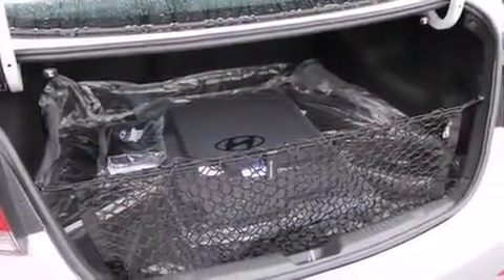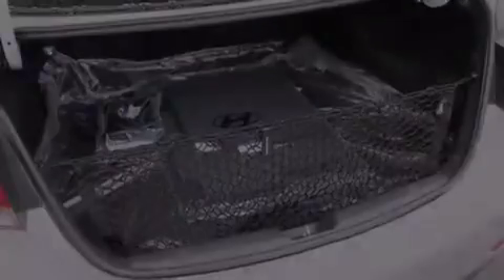2015 Hyundai Elantra Everett WA 98203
We've been honored to serve the Everett WA area , we promise that your experience at our dealership will exceed your expectations ! Year : 2015 Make : Hyundai Model : Elantra Engine : 1.8L 4Cyl Trans . : Automatic Exterior : Symphony Silver Miles : 2 Interior : Black Hyundai of Everett Evergreen Way Everett , WA 98203 Welcome to Hyundai of Everett ! We are your Everett , WA Hyundai dealer , and our goal is to provide you with the best car buying experience possible . We are here to assist you every step of the way , from parts and service to help with financing . We have the full line of quality Hyundai vehicles . Stop in and test drive a new Santa Fe , Accent , or Sonata today and see why your next vehicle should be a Hyundai . If you’re looking for a certified pre-owned vehicle in the Everett area , Hyundai of Everett can help you with that , too ! Our commitment to our customers doesn’t stop there . The skilled technicians in our service and parts department are waiting to service your Hyundai vehicle and provide you with the parts you need . If you’re in the market for a new or used Hyundai in the Everett area , make Hyundai of Everett your next stop . 2015 Hyundai Elantra Everett WA